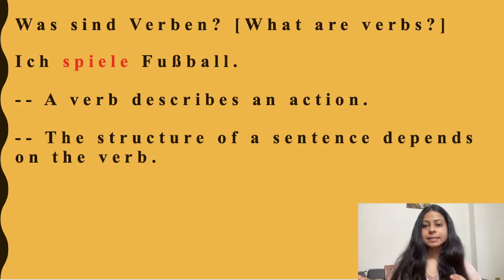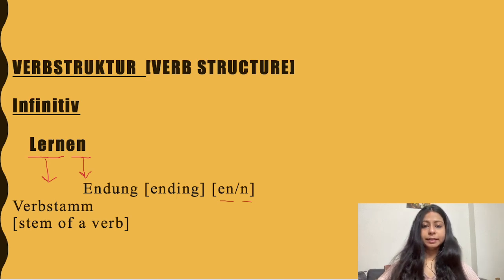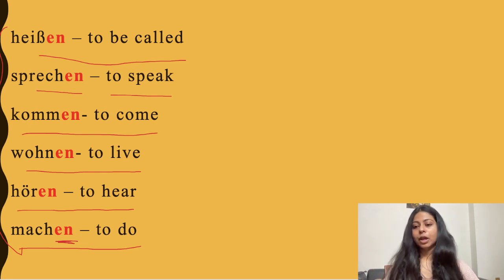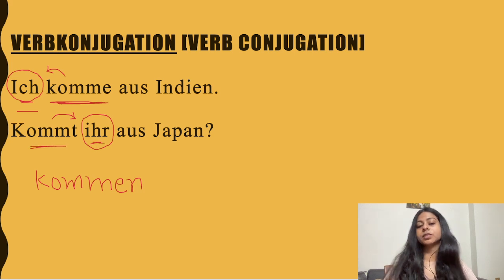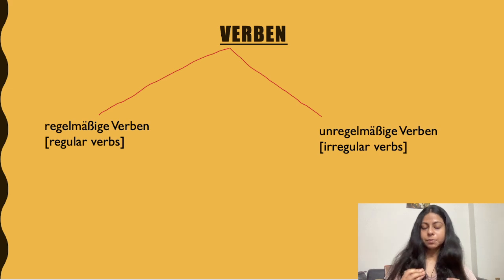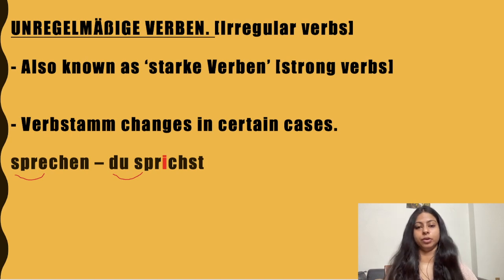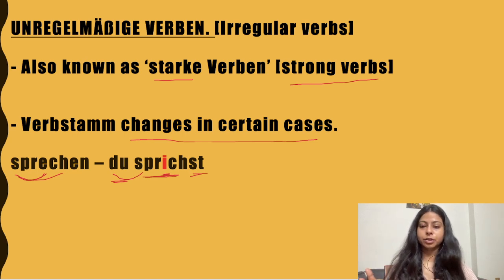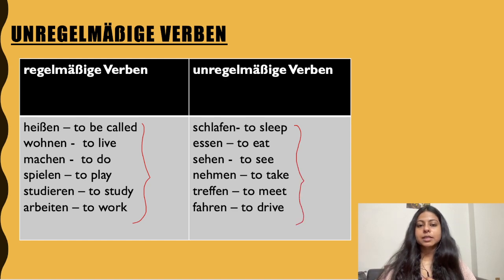A1 - Lesson 14 - Verbs In German I Was ist ein Verb? I Verb Structure in German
In this video, you will learn about the most important element of a sentence: “the verb”. You will understand what a verb is, what is its function and what is the structure of a verb in infinitive? You will also learn how to conjugate a verb & about the various kinds of verbs in German language (regular verbs or irregular verbs).

Make a list of all the verbs you have learned so far and practice making sentences using them. Even if they are simple.